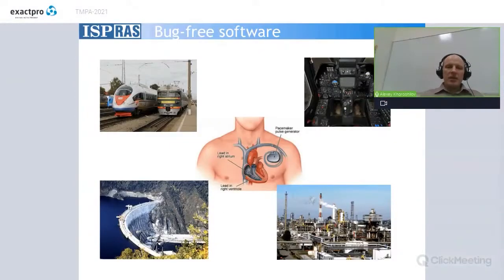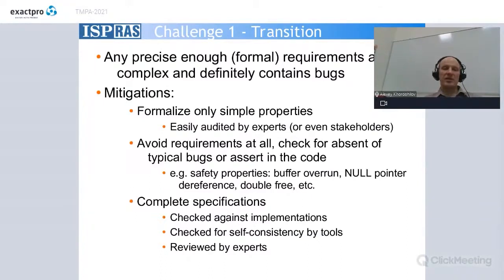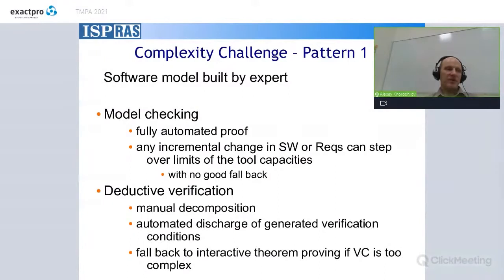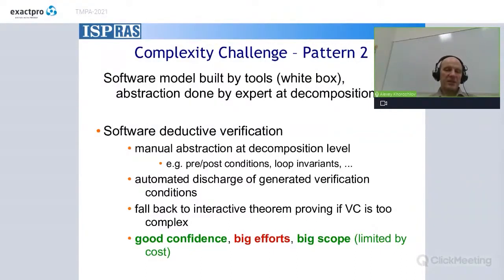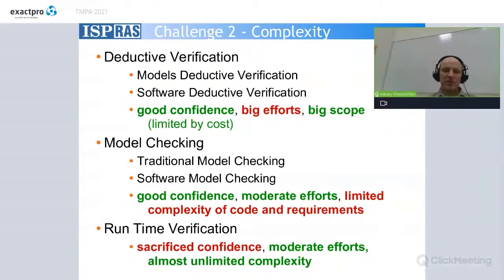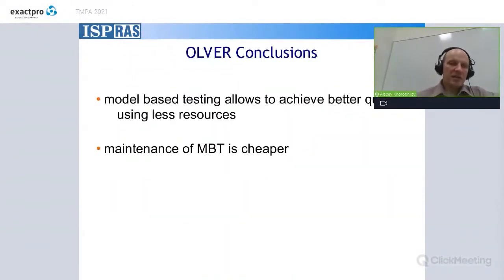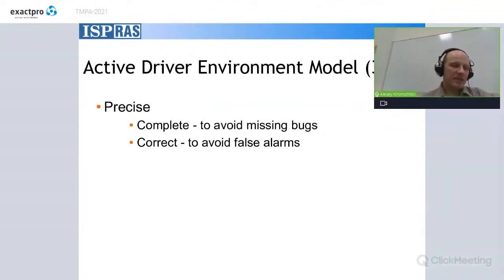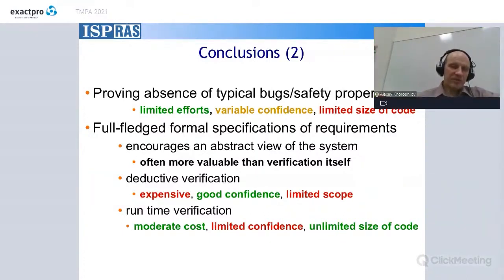Formal Methods Theory and Practice of Linux Verification Center (Part 1)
As part of the TMPA-2021 conference, Alexey Khoroshilov, Lead Researcher at Ivannikov Institute for System Programming of the Russian Academy of Sciences and Associate Professor at the Faculty of Computer Science of HSE University, gave a talk on Formal Methods: Theory and Practice of Linux Verification Center.

Alexey shared the existing research findings and approaches on the application of verification techniques in software engineering to develop reliable and efficient software. Alexey also discussed some of the patterns that help meet the challenges in this field. He also shared the experience of using these patterns on the projects of the Linux Verification Center of ISP RAS.